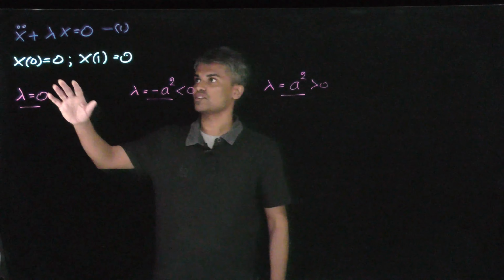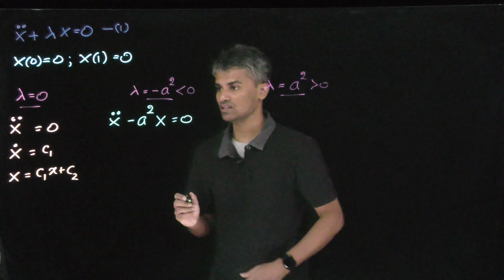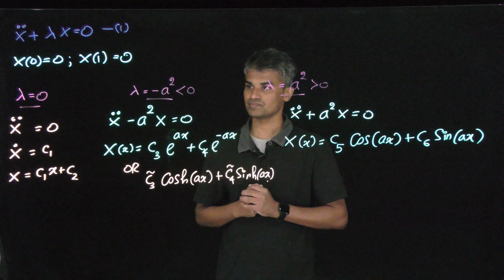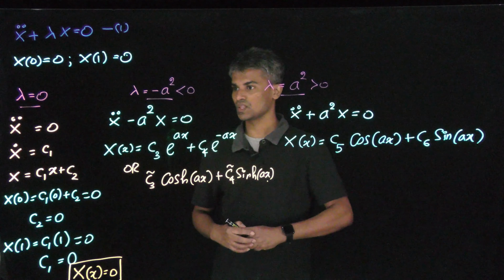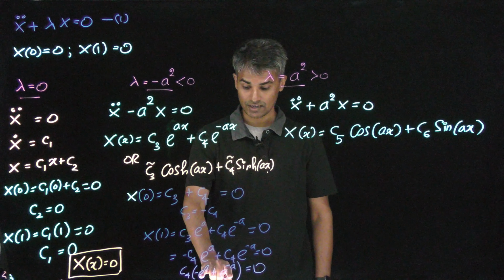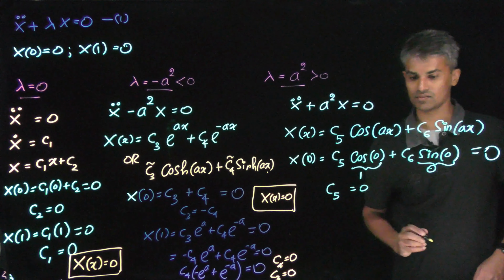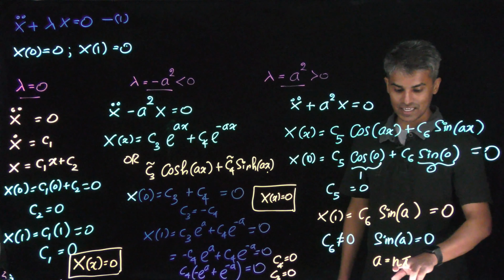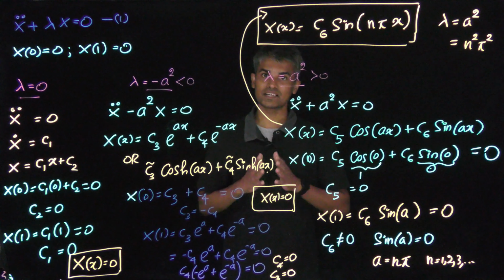Chapter 12.4 Wave eq (part2)